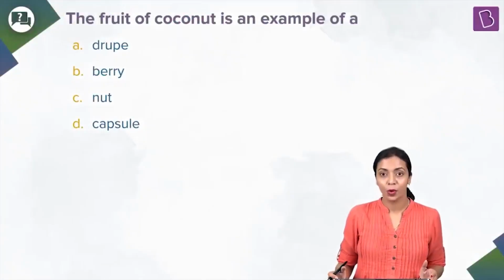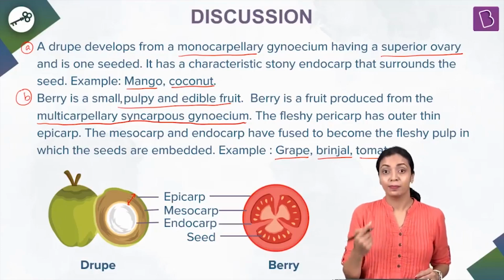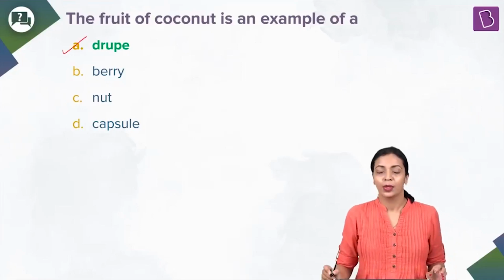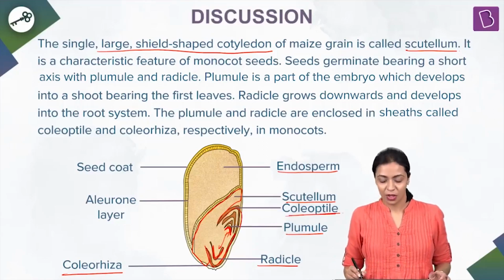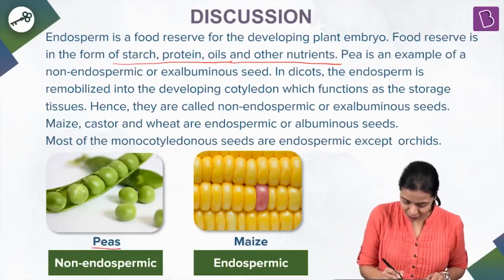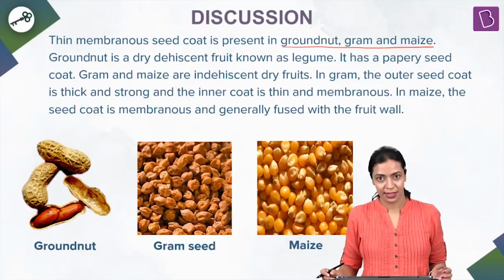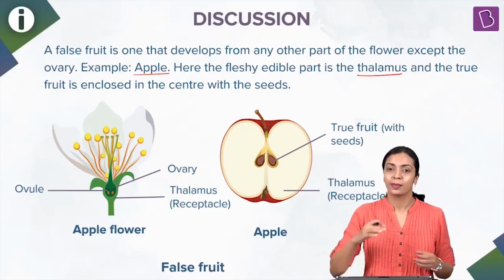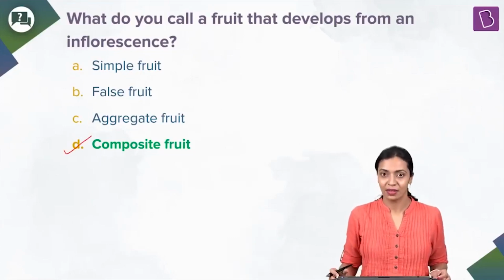Daily Quiz #20 | Class 11-12 & Repeaters | Biology | NEET | Shalini Ma'am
Question 1: 0:00
Question 2: 4:04
Question 3: 6:10
Question 4: 8:43
Question 5: 10:25

We have chosen five critical questions from the chapter Morphology of Flowering Plants covering all aspects of the morphology of fruits and seeds in today's session. In this video, we have carefully included the most critical concepts of the different types of fruits, monocot and dicot seeds, etc. These will be really useful to you in preparing for exams. Keep Learning!